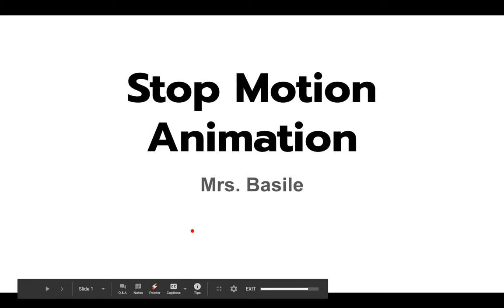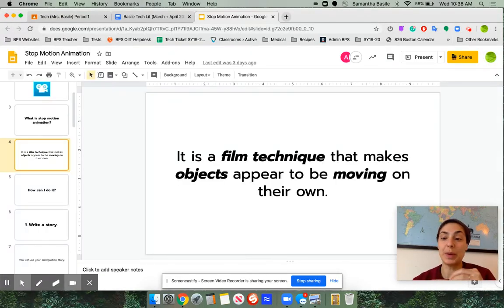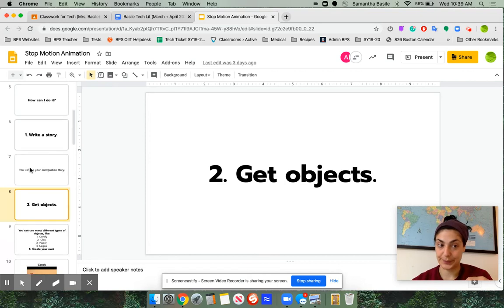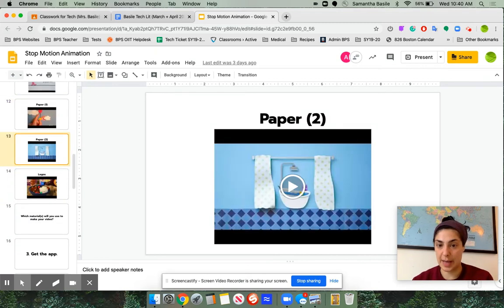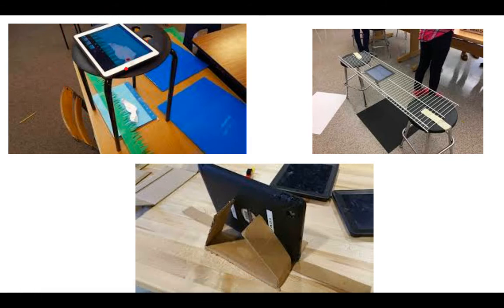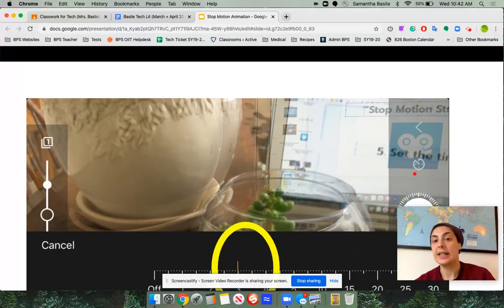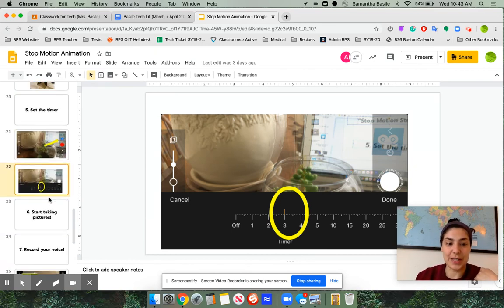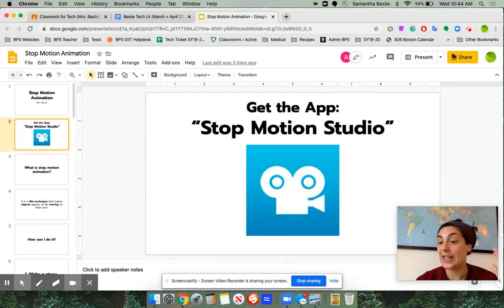Stop Motion Animation 1